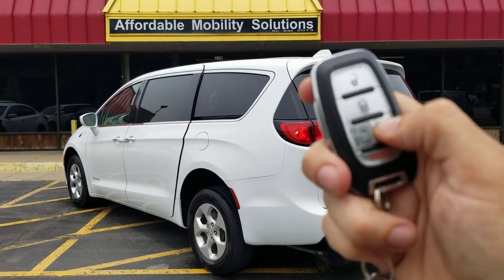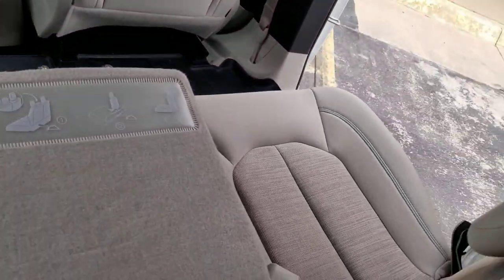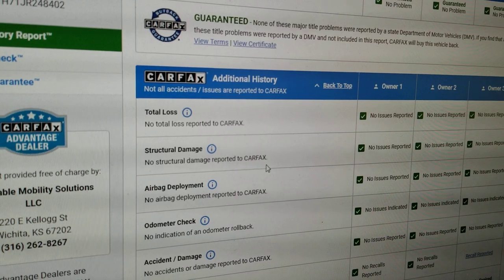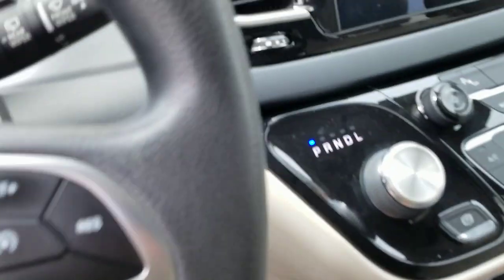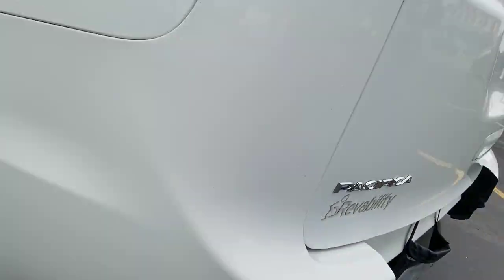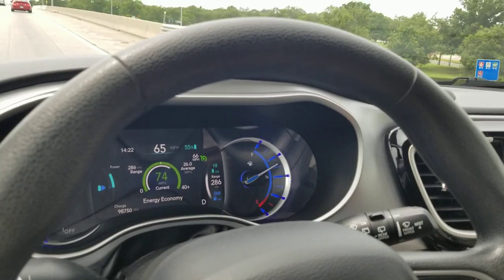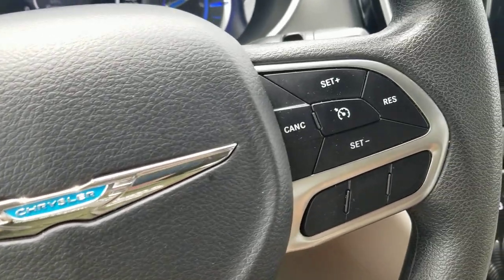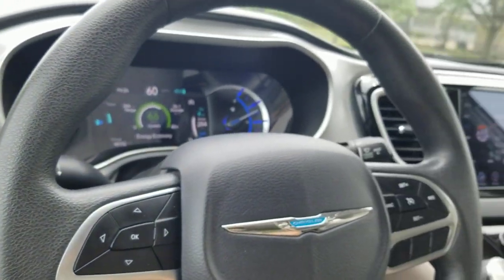Wheelchair/mobility van '18 Chrysler Pacifica Touring Plus Hybrid (8402), 98k $33,495 FREE Shipping